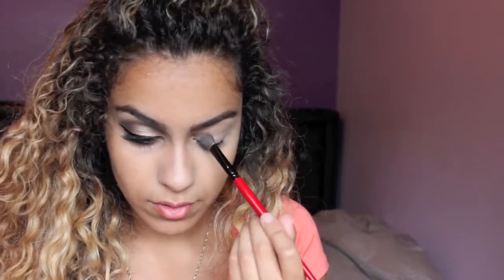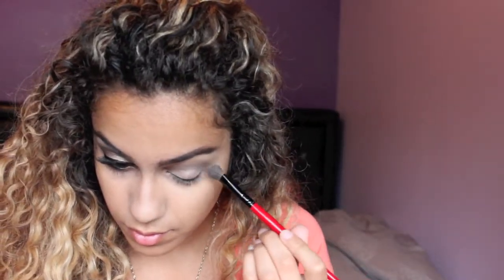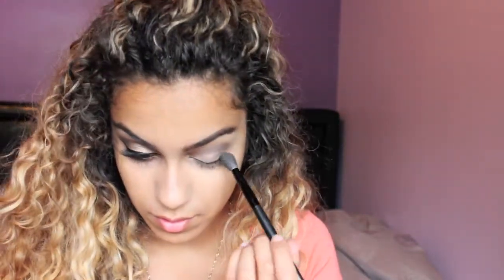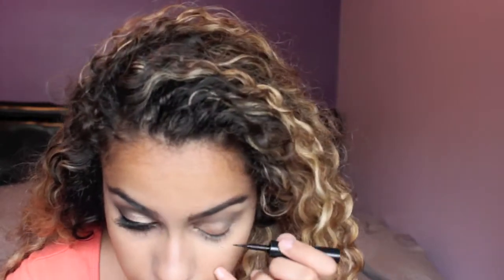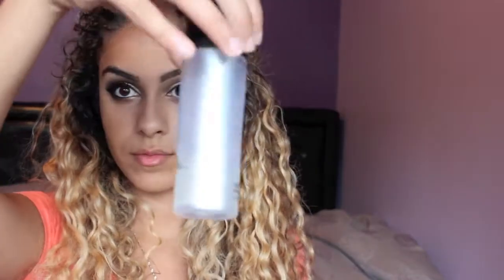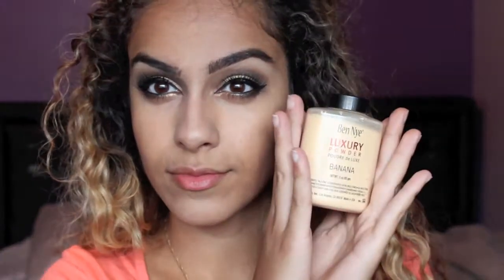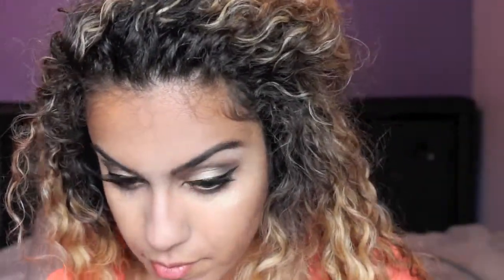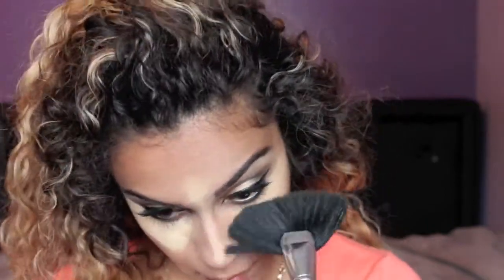Bronzy Glam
Hey Everyone !
This is a quick tutorial on a bronzy look, it is also my go-to look! It's really quick and easy and I hope you guys enjoy the video!

Products used:
- Urban Decay Naked Palette
- Mac's Fixed Plus
- I.D Minerals Pigment
- BH Cosmetic's Neutral Palette
- Line Stiletto Ultimate Precision Liquid Eyeliner
- NYC Bronzer
- Ben Nye's Banada Powder